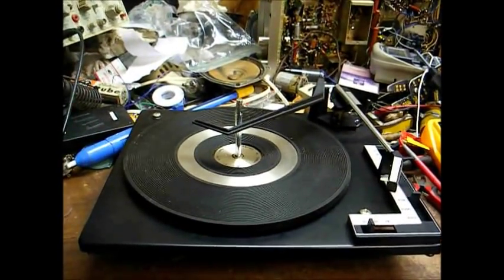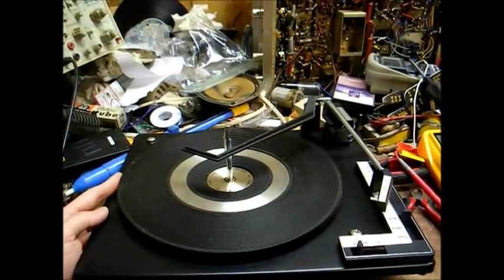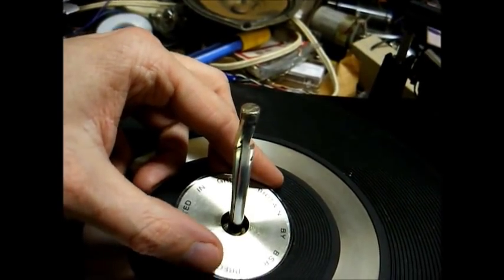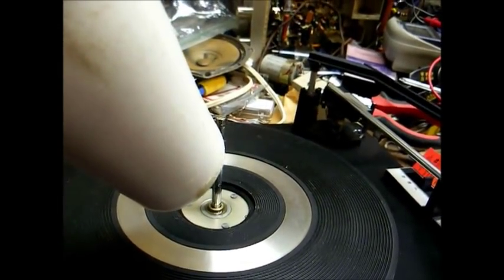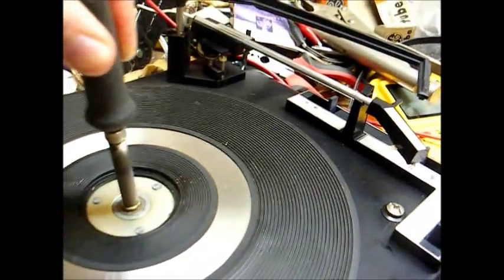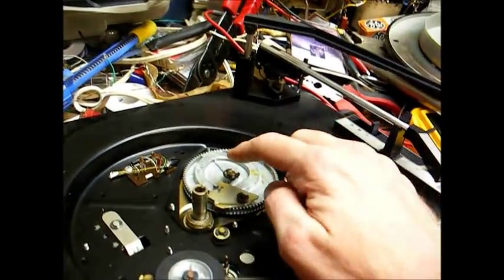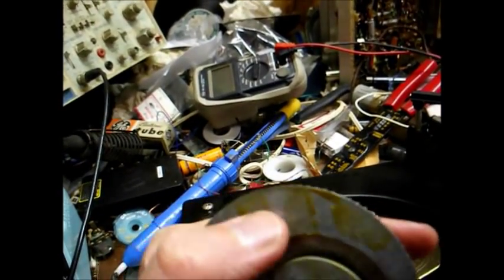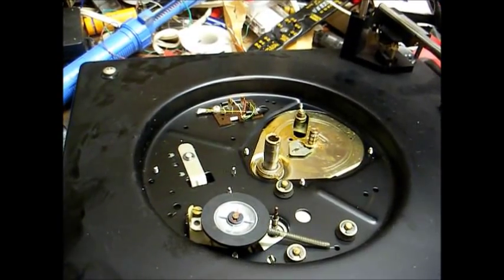Removing a seized platter from a 1970's BSR turntable / record changer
Today, we take a look at a very common BSR record changer that was made, in some form or another, from the late '60's until the early '80's. The earlier versions contained the 16 rpm speed, while the newer ones only played 33, 45, and 78 rpm and the newest ones only played 33 rpm and 45 rpm. Some versions had a plastic platter, while other versions had a metal platter. Some versions can be found using a variety of ceramic/crystal cartridges and the higher end versions used four pole motors and a magnetic cartridge. No matter how they appear cosmetically or what features they have, the basic mechanism is the same and gives the same problems.

These changers can be found in a variety of "all-in-one" shelf/tabletop stereo systems, console stereo's, and component style systems.

The most common problem with these changers is a seized turntable platter due to hardened grease. This problem is nothing new and was a common problem 25+ years ago. Unfortunately, too many people use excessive force and/or get in too much of a hurry when attempting to remove a seized platter and the result is often a ruined record changer. These changers are not considered "hi-fi" by any means; but, they are good for their intended purpose. However, they won't take much abuse; so, take your time and be careful when servicing one.

When one encounters a BSR changer with a seized platter, the first step is to remove the retaining clip that holds the platter in place by gently prying said clip off with a small screwdriver. In some models, it will be necessary to remove the center silver decorative ring from the center of the platter by gently prying it loose with a small screwdriver. Take care not to bend this decorative piece.

Once you get the retaining clip off, apply a few drops of 3-in-1 oil around the center spindle. In some cases, all that's necessary is to let the oil soak in overnight and then the platter can then be easily lifted off. In other cases, one can apply heat from a soldering iron or hair dryer to the center spindle and the heat will cause the old grease to soften, making it easier to lift off the platter. If you use heat, use extreme caution not to melt the platter mat or the plastic platter (if your model uses a plastic platter). The best heat method is to remove the center spindle. Sometimes, it's difficult to remove this spindle; but, most of them are designed to be removed so that a single play spindle can be inserted. Once the spindle is removed, place a hot soldering iron down in the spindle well for a few minutes. Then, GENTLY rotate the platter in both directions until it becomes free enough to lift off. Never use force and under no conditions should the whole spindle assembly rotate with the platter.

Once you get the platter off, you'll need to clean all of the old grease and gunk out. Rubbing alcohol and/or contact cleaner is good for this purpose.

Another common problem for these changers is the cycling gear will become seized, just like the platter. This gear is removed the same way as the platter was removed. Again, DO NOT force this gear to turn. Once the gear is off, you'll have to clean it just like you did the turntable platter.

For relubrication, I use products such as Phonolube or white lithium grease.

Like I said before, these are usually not considered "hi-fi"; but, once properly cleaned and lubricated, they usually work trouble free for years.

The platter removal procedure can also be used on the older UA series changers from the '50's and '60's. On the older ones, I don't think the spindle is designed to easily unplug; so, use caution here.